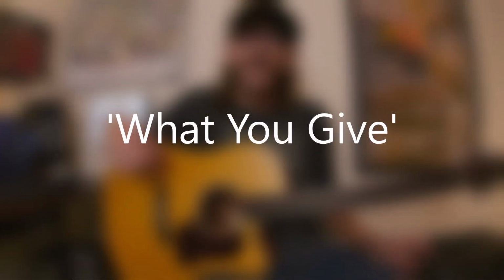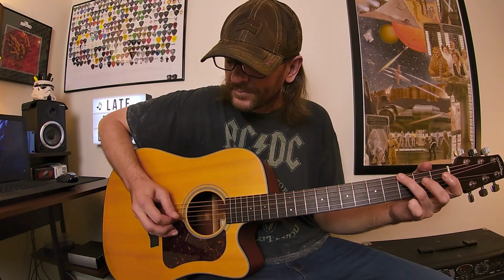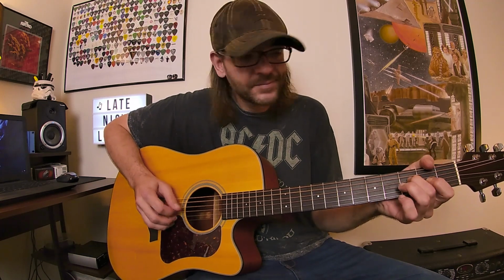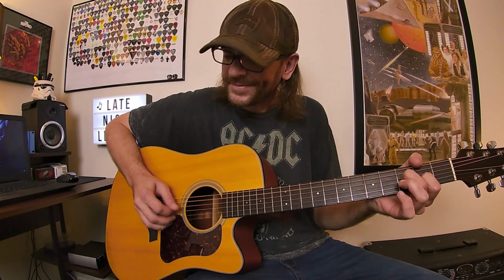Chordplay - The Chords of Tesla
Here's the next episode of Chordplay with The Chords of Tesla.
This lesson features a number of great intro sections and guitar parts from a variety of Tesla songs and while this lesson is primarily an acoustic-focused lesson, Tesla definitely had their share of electric guitar riffs, licks, and solos too.

Tesla was massively popular during the mid/late 1980s and into the early 1990s,  but by the time the "alternative revolution" hit the scene, they remained active but their popularity never returned to the frenzied level they reached in the '80s.

This lesson captures a number of interesting guitar riffs and chordal parts featuring basic chords and unique movements, but the way they put their guitar parts, riffs, and songs together really pushed their music to greater heights.

There's a lot you can learn from tackling and reviewing the basics, and with a band like Tesla, you should locate and find a number of new ways of combining simple chords, parts, and concepts.